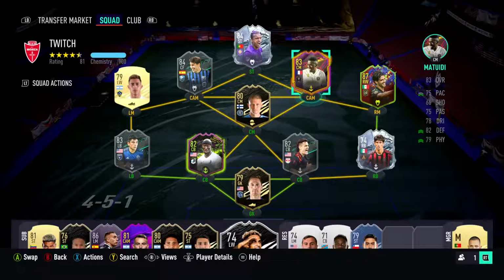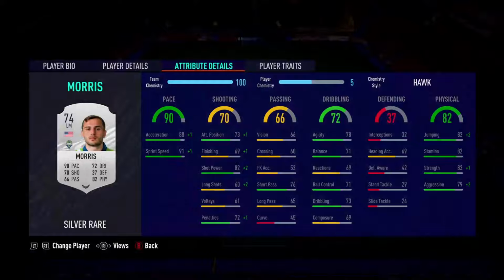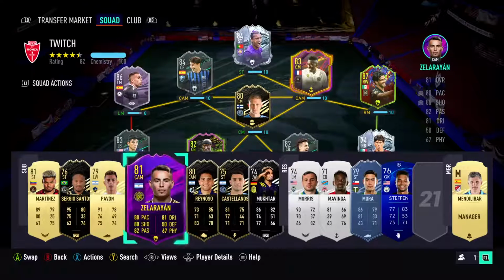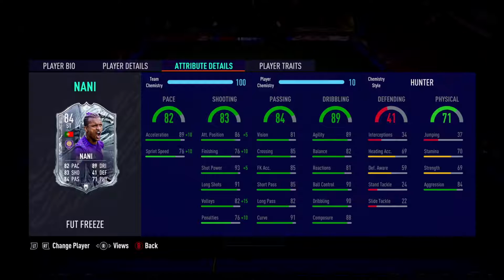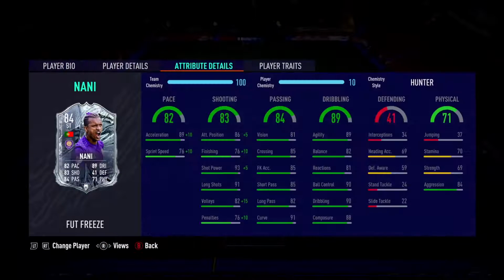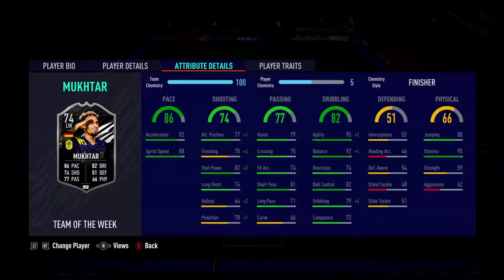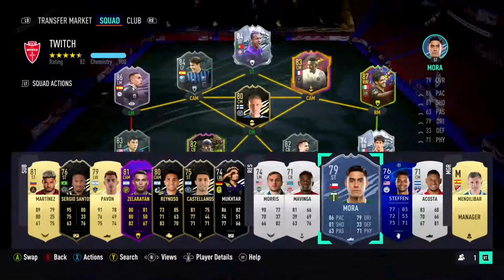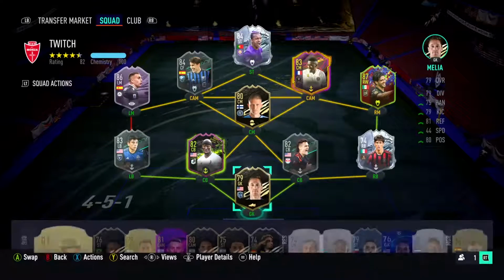Why You Should Make An MLS Squad in FIFA Ultimate Team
Unsure about what squad to use in FIFA Ultimate team? Sick of using meta cards? Want to try something different and maybe even a little insane? Than why not make an MLS squad in FIFA